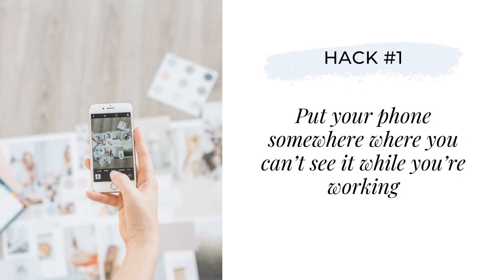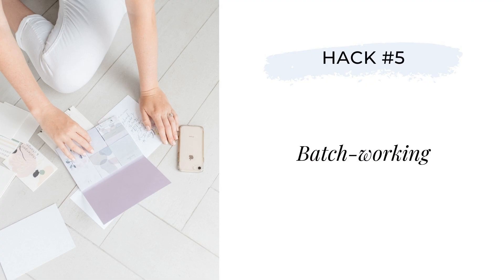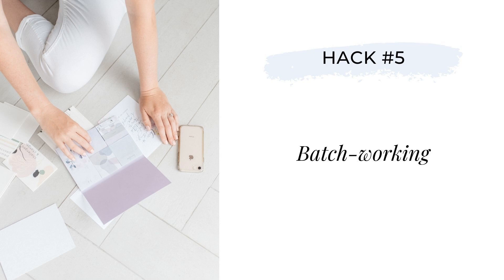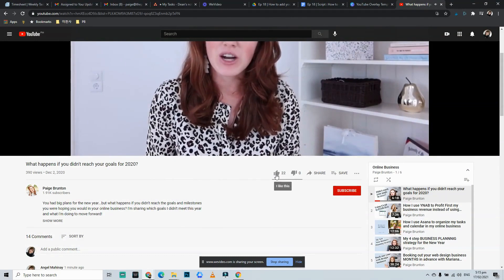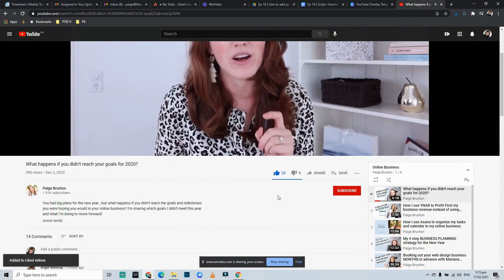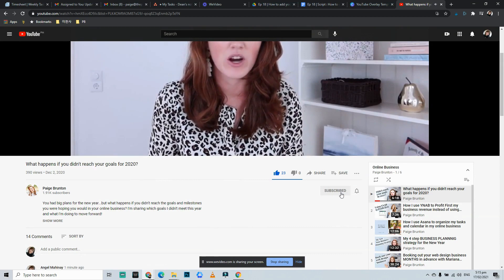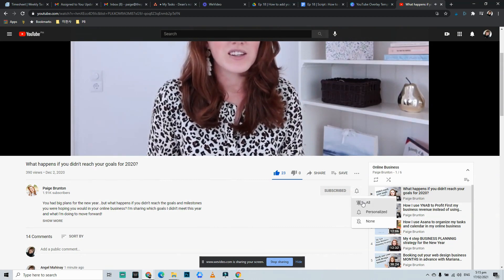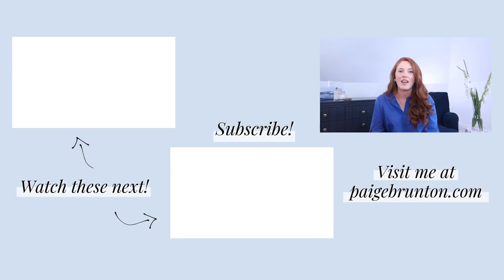My 5 best productivity hacks for web designers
Download the freebie!

Wondering how you can make the most of your time every time you sit down to work on a web design client’s site? I’m sharing my 5 favorite hacks for turning off distractions and finding more focus, more creativity, and more efficiency when designing!

WEB DESIGN & SQUARESPACE GIFTS:

➛ Four steps to double your site sales (60 min on-demand free training)

BUSINESS BUILDING GIFTS:

➛ Finding clients as a new Squarespace designer - 7 costly mistakes to avoid (60 min on-demand free training)